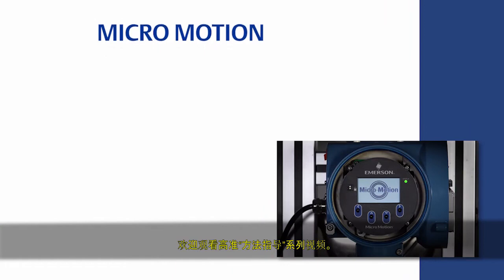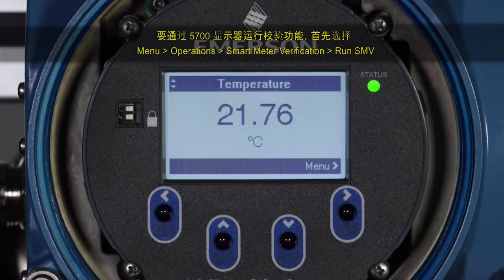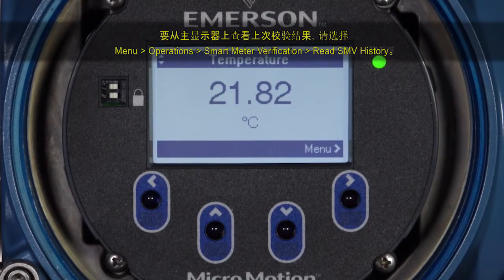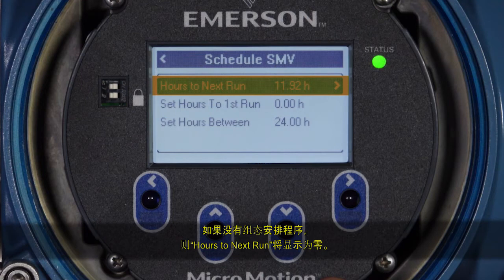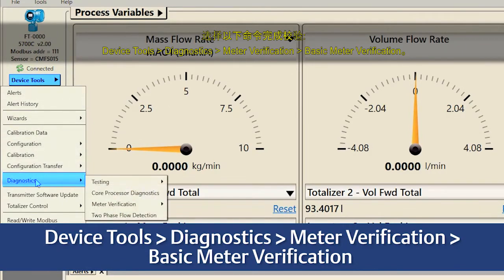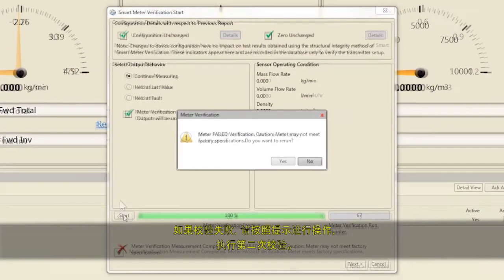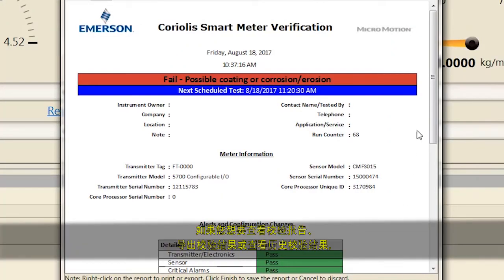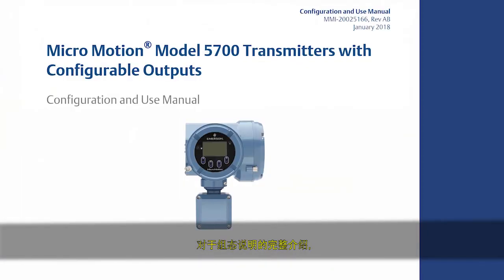如何运行和计划安排基础版智能仪表自校验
本视频重点介绍了如何使用5700变送器，来对一台高准科里奥利仪表进行运行和计划安排基础版的智能仪表自校验功能，以帮助您提高生产和过程产量。